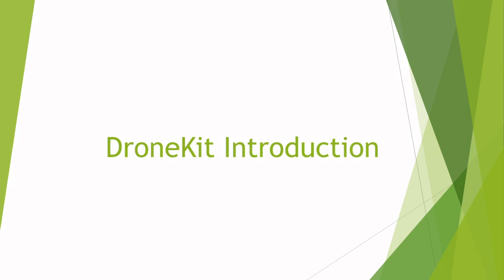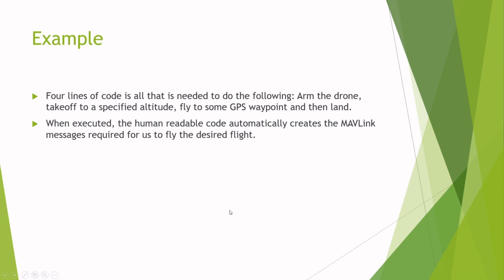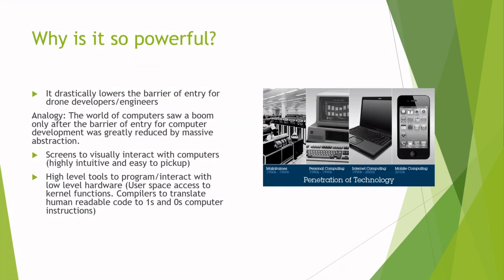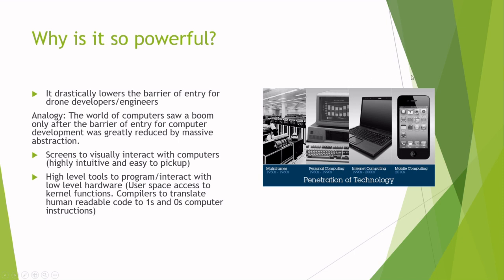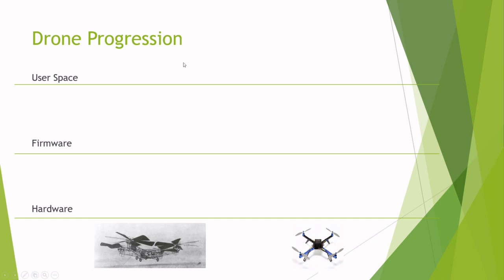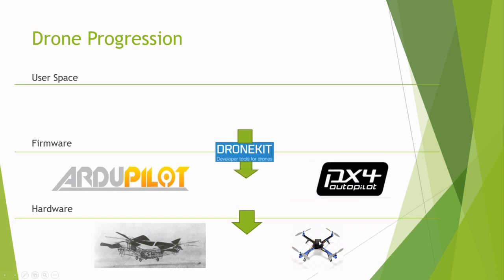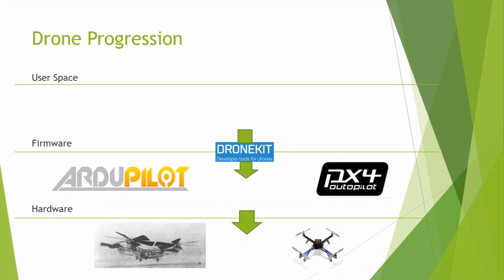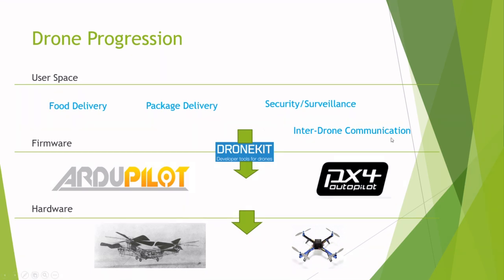Python and Dronekit Intro | Drone Programming (2020)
Dronekit is a powerful python package for drone programming that can be used to control drones from python scripts. Learn about the power of dronekit in this video.

Ardupilot is low level firmware that controls the drone, typically written in the difficult-to-learn C/C++. Thankfully with python and dronekit, we can control the drone with simple python scripts that command an ardupilot based drone.

So Dronekit is basically an API into the ArduPilot firmware.

This is a snippet of a full course on how to program drones. IF YOU'RE INTERESTED IN THE COMPLETE COURSE, CHECK IT OUT AT